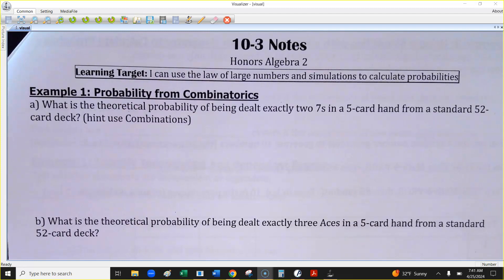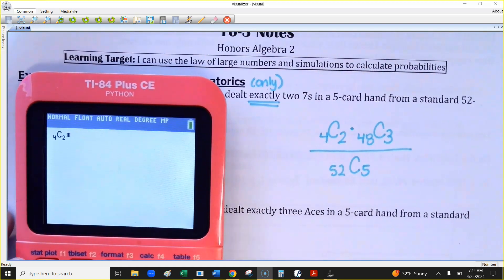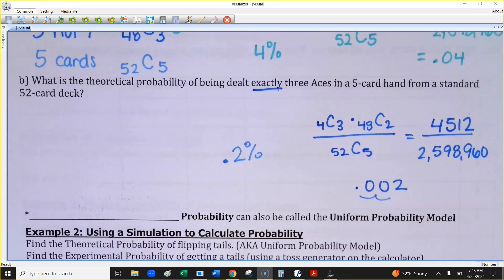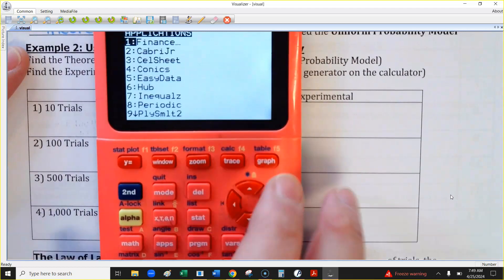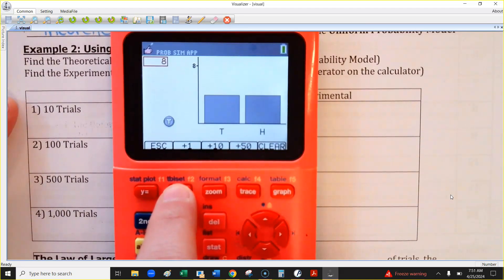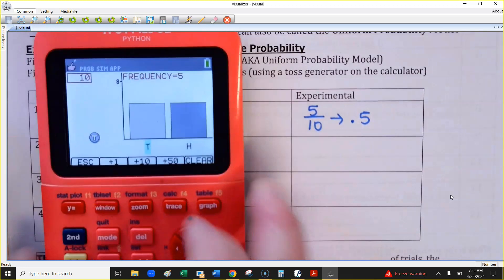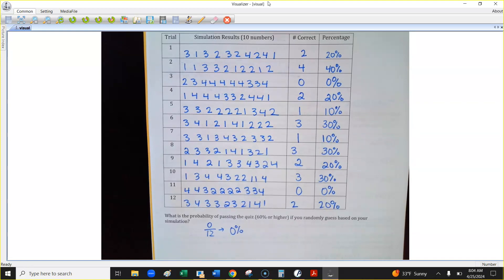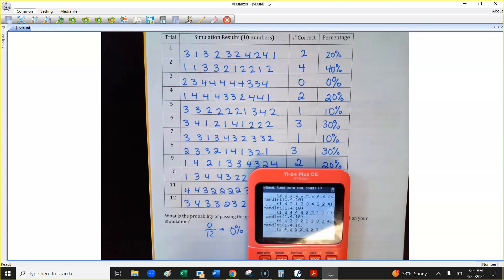HA2 10-3 Notes